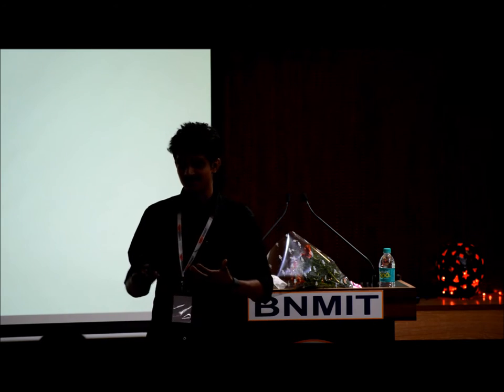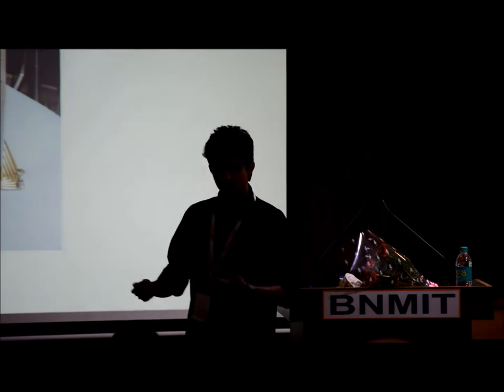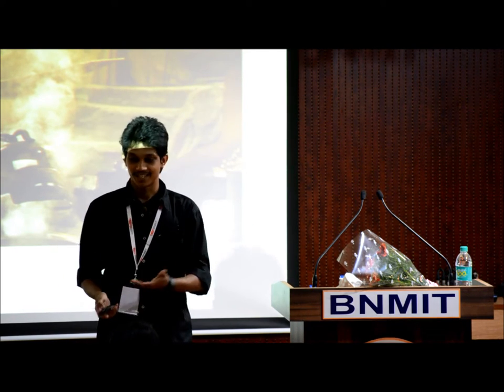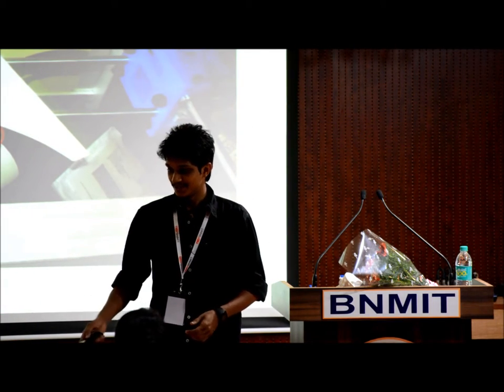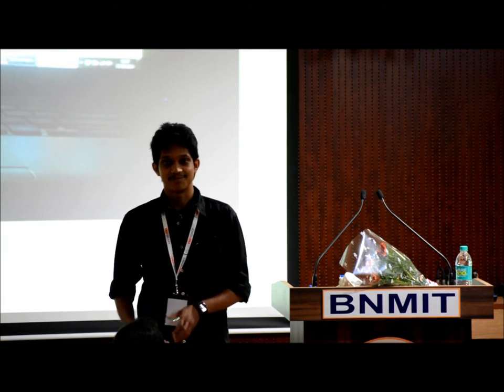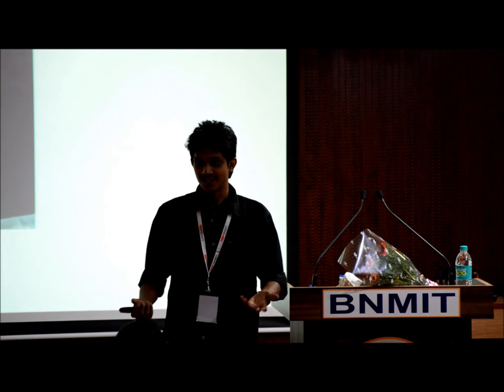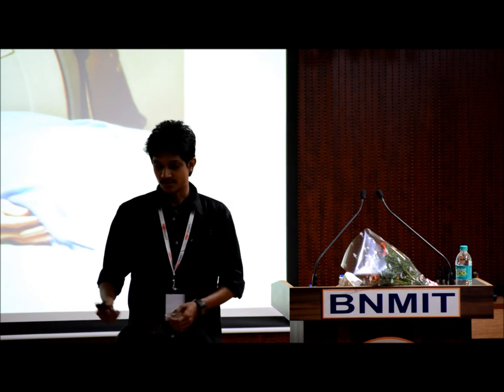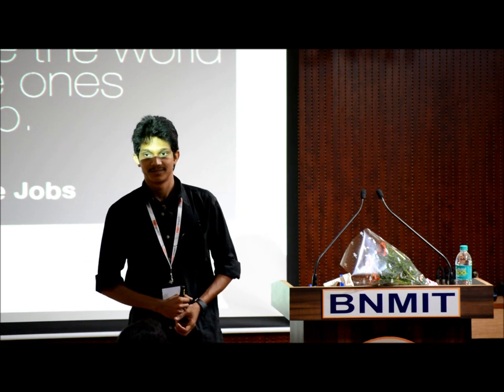3D Printing | ABHAY SWAMY | TEDxBNMIT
Until a few years ago, 3D printing was a technologcial marvel that was restricted to just the movies and some sci-fi novels. But the vision, talent and hardwork of people like him has resulted in 3D printing becoming not just a reality but also extremely popular. Watch this video to know how 3D printing is made easy.

Co-Founder & CEO of The Axiz

At the age of 14, Abhay took apart a Game Boy to find out how it works. Today, he is empowering a generation of artists and entrepreneurs to create their own Game Boy with help of Axiz.
He has designed and developed a revolutionary next generation 3D printer which enables you to print your ideas into reality. Before Axiz happened, he played with Micro-controller as part of his engineering course in VTU. His interest leaned towards voice & image processing to provide aid to the visually impaired people. However little did he know that during his 3rd year of engineering he would fall in love with the concept of 3D printing. He took this passion and designed ZED - the first 3D printer of Axiz. Later on, he used ZED to design and print the components needed to design a prototype of an improved version - ZED 2.0.
His mission is to make 3D printing affordable, accessible and adaptable to all.